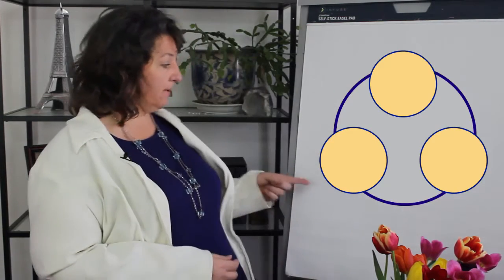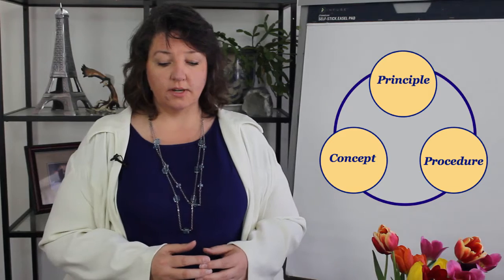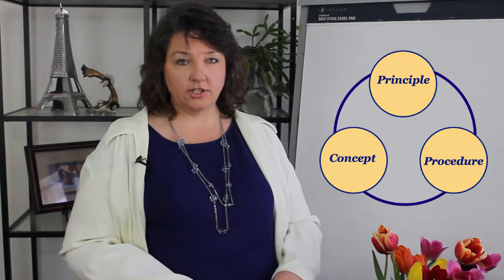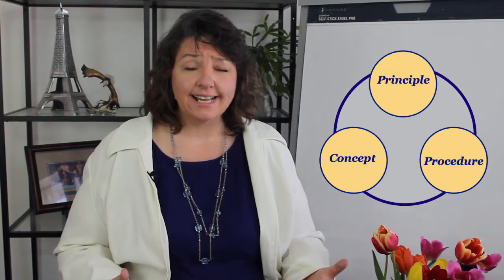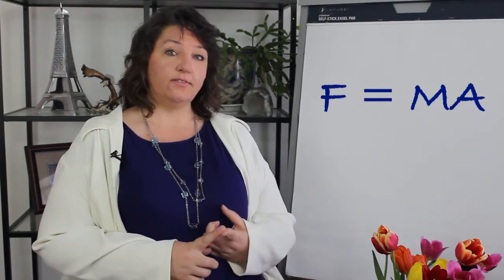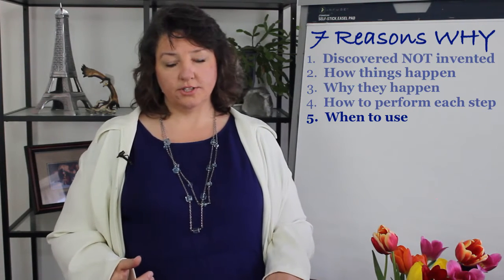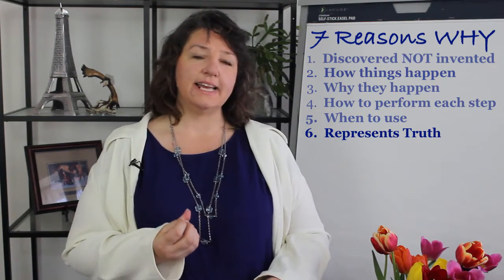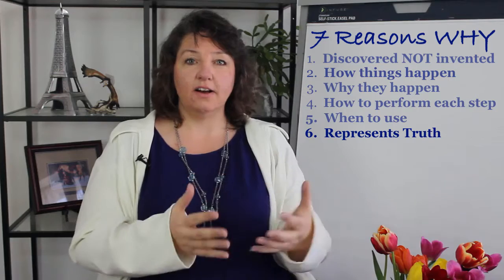Principle Effect Intro Video